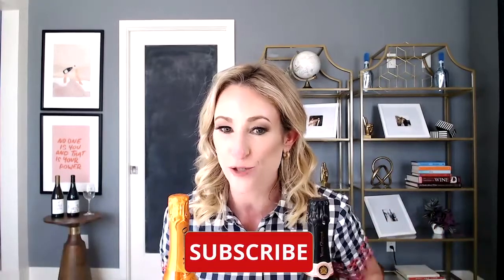Prosecco or Champagne? 🍾 Veuve Cliquot 🥂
Want to know the difference between Prosecco and Champagne? Where are they from? Are they a wine of France? How do you pronounce Veuve Cliquot? What is méthode traditionnelle? Which one's better? Can you make mimosas with champagne? Prosecco pop vs champange pop?

Which one's your favorite??

We explore wine, food, travel and talk to changemakers around the world.

You can subscribe to the Podcast in any platform to keep up-to-date with who are talking to, where we are eating and what beverages from around the world we are sipping!

Do you know any leaders, changemakers, entrepreneurs or other extraordinary individuals who might want a seat at one of our dinner tables around the world?

Let us know you invited a friend and we will make you part of our SIPPING CIRCLE!

MISSED ANY EPISODE OF THE VINOKARMA SHOW?

💜💜💜INTERVIEW AMANDA ON YOUR PODCAST OR SHOW💜💜💜
Amanda is a fantastic guest to have on your show if you want to talk about entrepreneurship, change in the beverage and hospitality industries, social justice causes, world travel, building community, women's health, or life-changing meals.

GOT A LIVE OR VIRTUAL EVENT OR WANT TO CREATE A UNIQUE EVENT FOR YOUR COMPANY, ORGANIZATION OR ASSOCIATION?
💜💜💜 INVITE THE TEAM AT VINOKARMA TO PLAN IT FOR YOU, OR ASK AMANDA TO SPEAK AT YOUR NEXT EVENT! 💜💜💜

Having a live or virtual event?
Why not invite Amanda to be a part of your table?